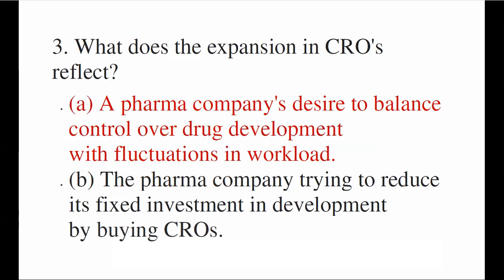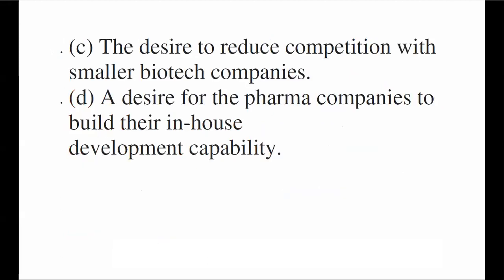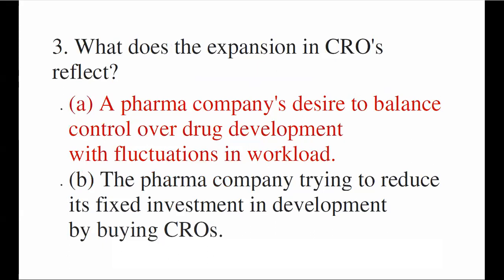MCQ IP II Pilot plant scale up techniques